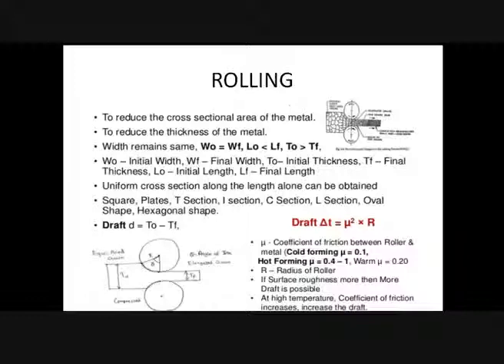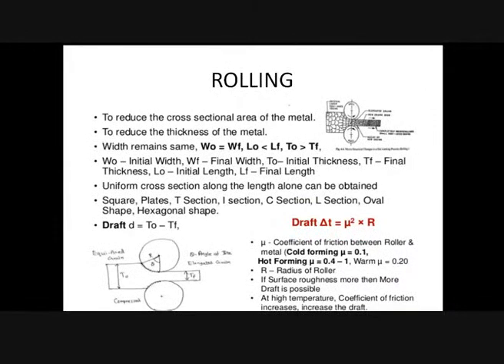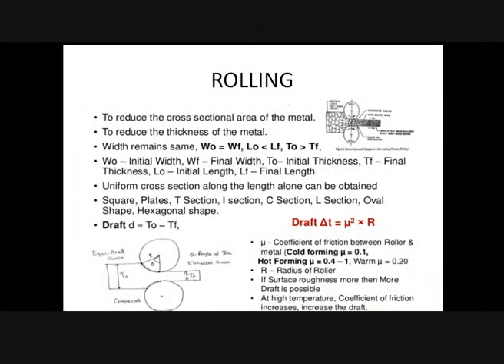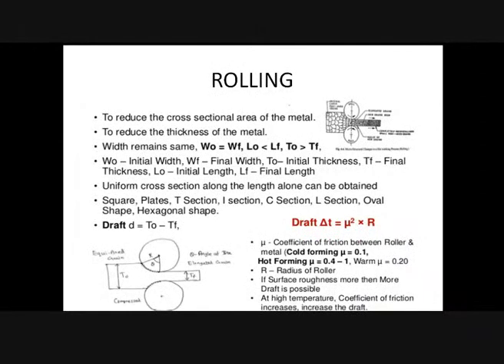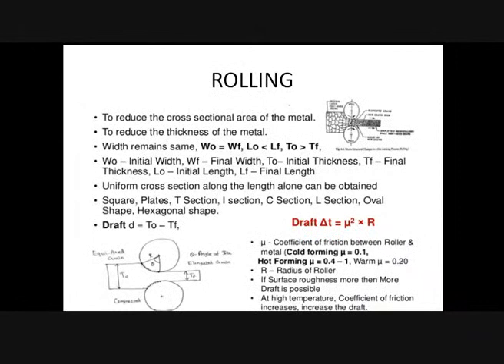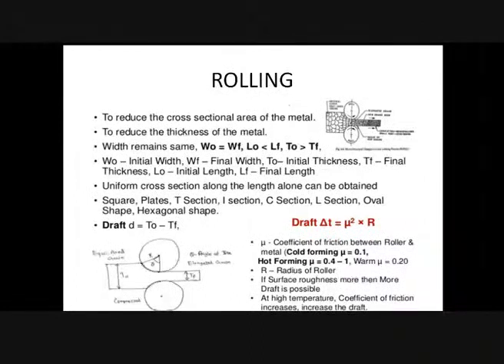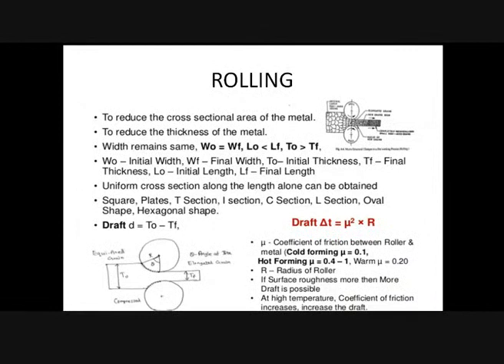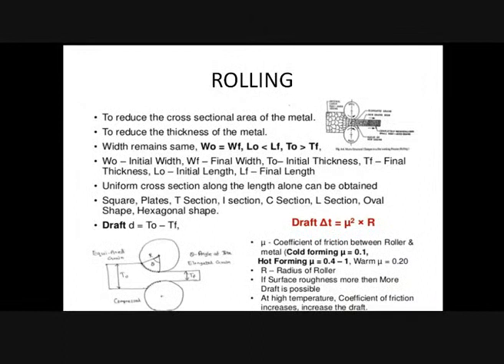TANGEDCO-AE 2021 | Part-III Mechanical Engineering | 6.3 Metal Forming | Lecture 23/26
In this video we discussed a brief introduction of Metal Forming and further discussed the rolling process.

COURSES FOR UPCOMING TANGEDCO-AE 2021 EXAMINATION

NOTE:
100% money back guarantee if not satisfied with the quality of resource material (should report within 24 hours)